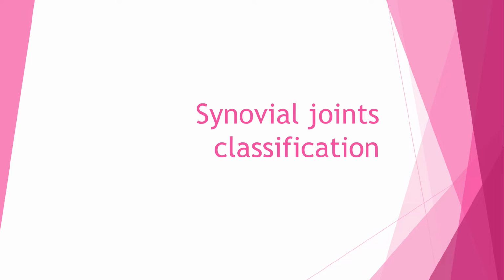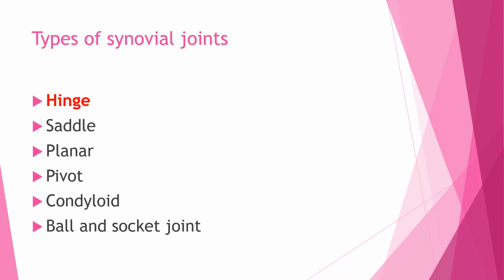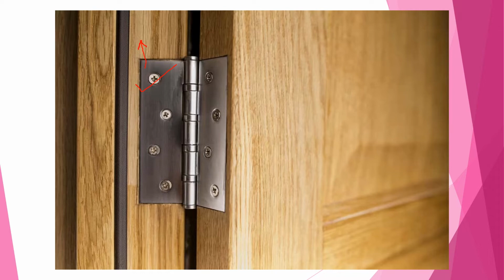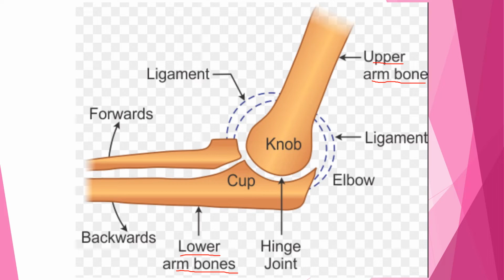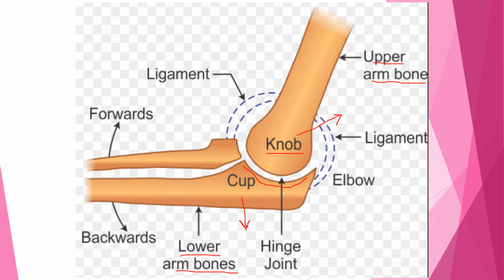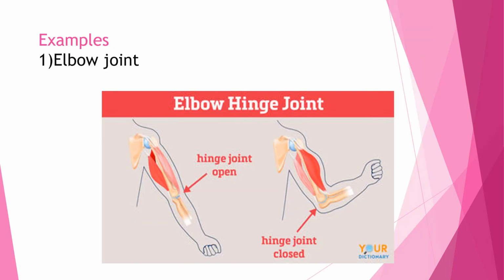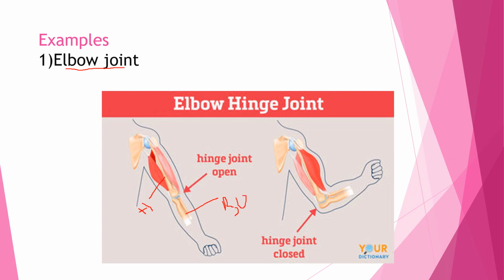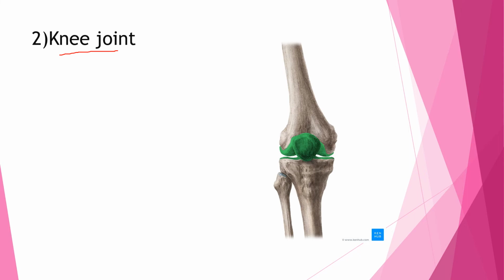Hinge joint || type of synovial joint || # BIOLOGY ARTICLES AND MCQS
In this video you will learn about hinge joint .